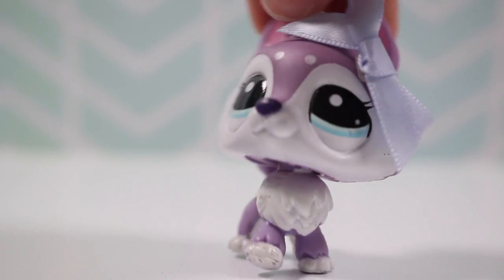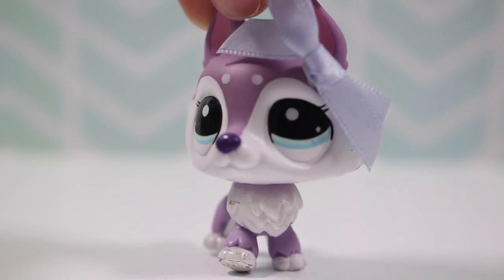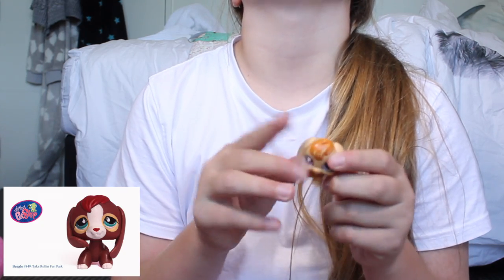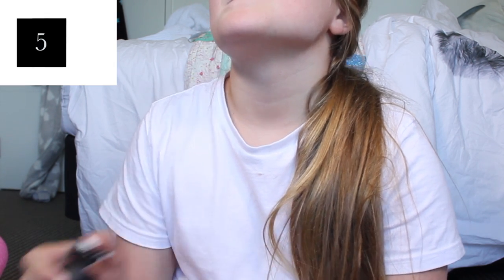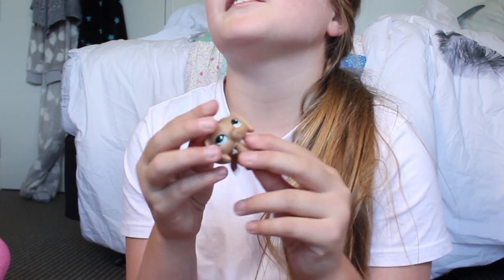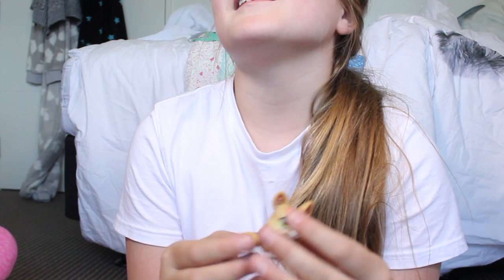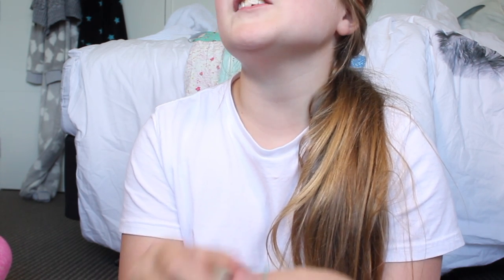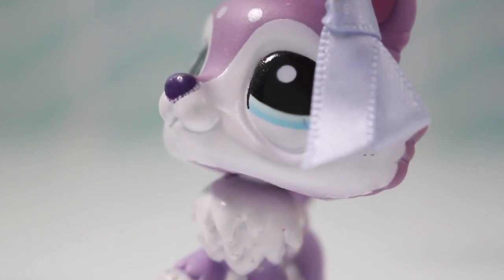LPS: Guess That LPS Challenge + FACE REVEAL!!!!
Credit to LPShannah's video, I filmed this at 1 pm and that was 3 almost 4 and it will be finished at 5 pm xD, ENJOY! Be free to do this challenge, it was super fun to film! Anyways, It's my birthday. No one probably cares. BONUS JONAS!

If you read this far comment: Party like it's your birthday! Cake :3 NOM! NOM!